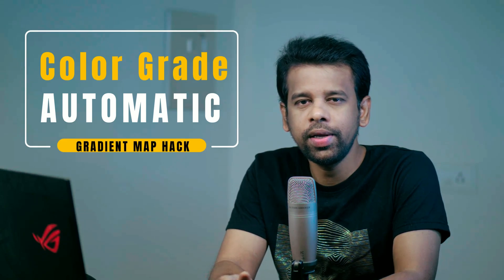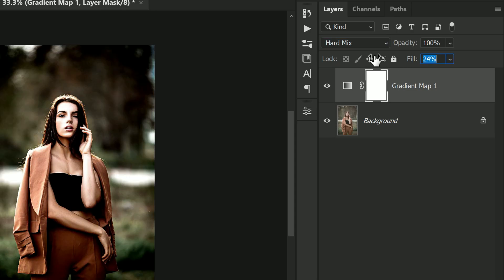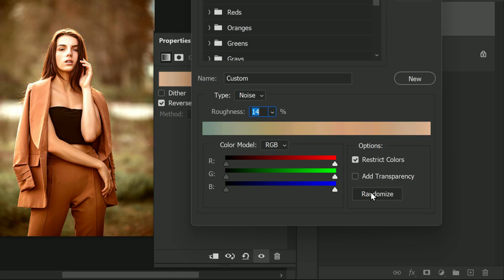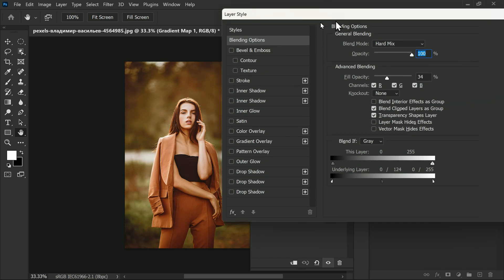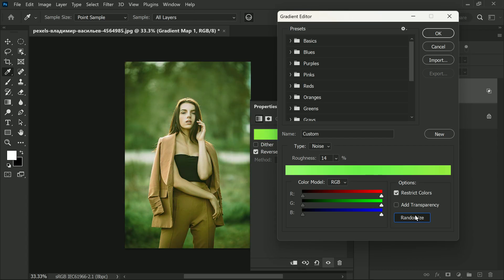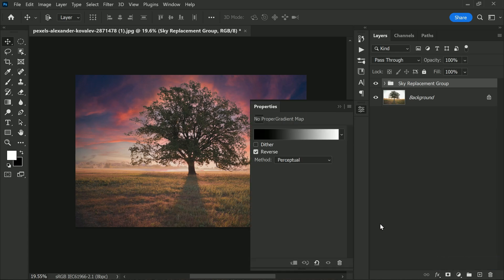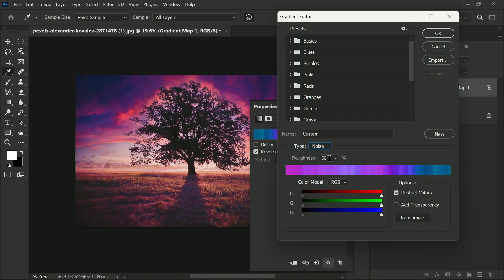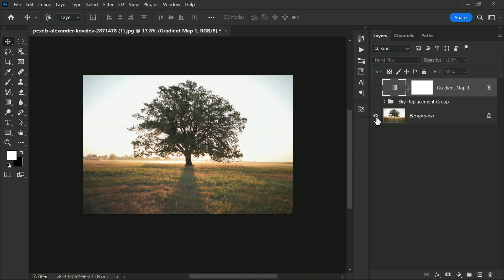Auto Color Grading - Photoshop Tutorials & Tips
In this photoshop & photography tutorial, I'll show you how to use Adobe Photoshop to create unlimited dramatic color grading styles. First, open your image and choose Gradient Map from the adjustment layer icon. Change the blend mode to Hard Mix, decrease the fill to 32, and double-click the gradient map icon to open the Gradient Editor. Change the gradient type to Noise and the roughness to about 5%. Click on Randomize to generate different styles, choose your favorite, and hit OK. Double-click on the right side of the gradient map layer to protect the highlights and shadows if you want. Hit OK again and go back to the gradient map properties to continue experimenting with the Randomize button. And that's it! Now you can create unique and creative looks for your photos.

And that's it! You've now learned how to use the adjustment layer and gradient map in Adobe Photoshop to create unlimited dramatic color grading styles for your photos.

Photoshop Tutorials for Beginners, Intermediate and Advanced users